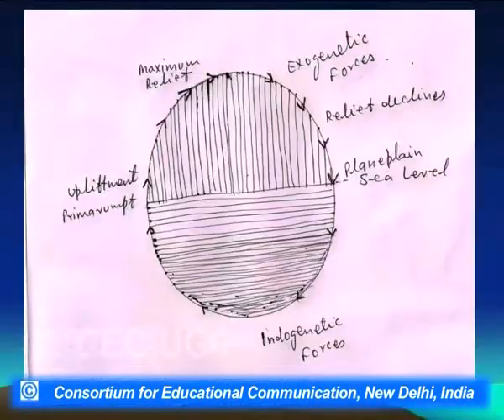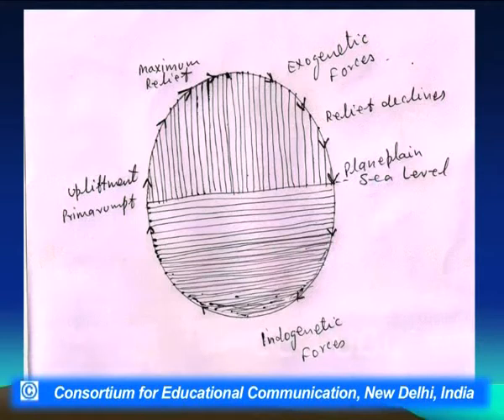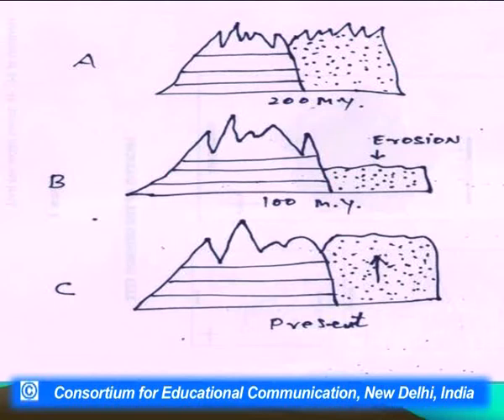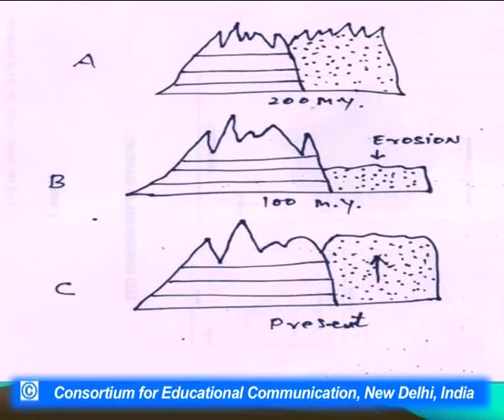Denudation Chronology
This Lecture talks about Denudation Chronology